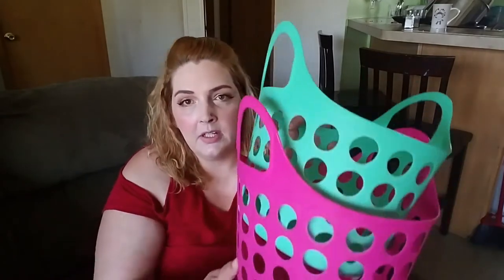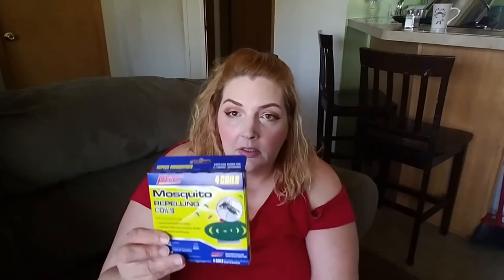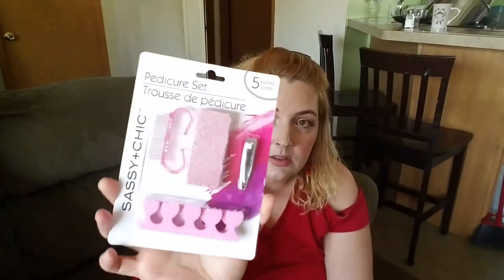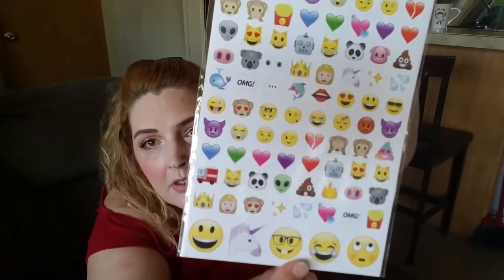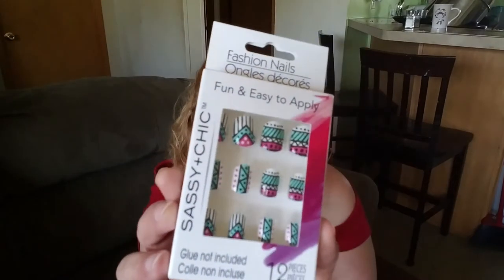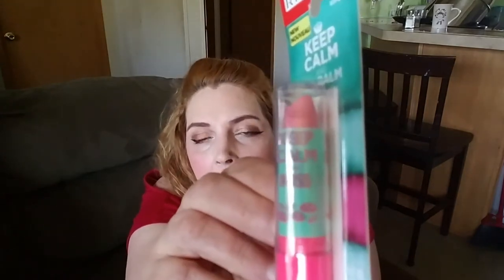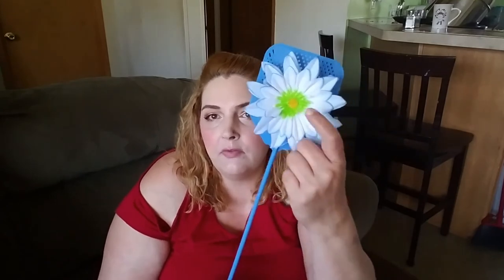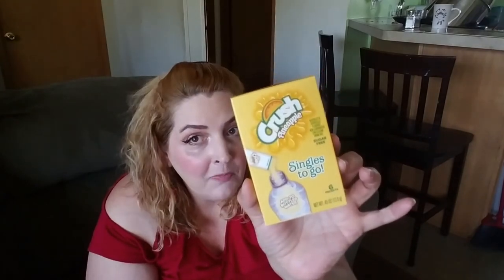April 18, 2017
Dollar Tree haul (April 17, 2017)